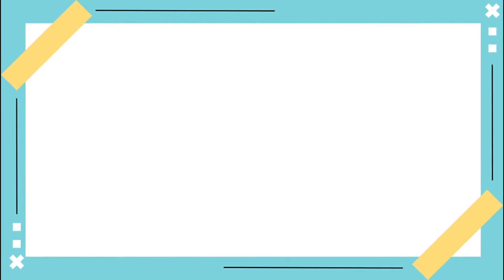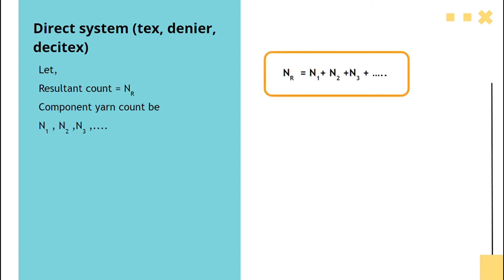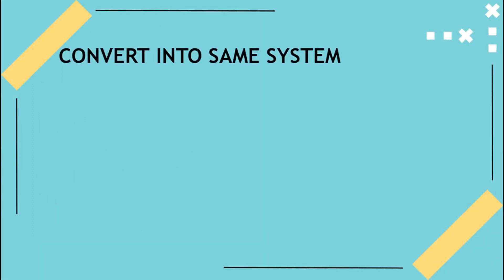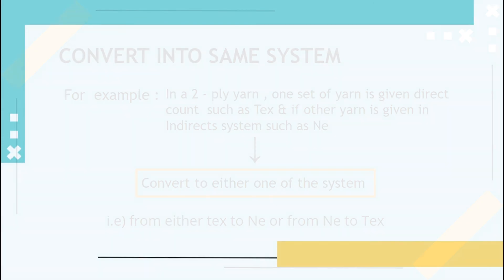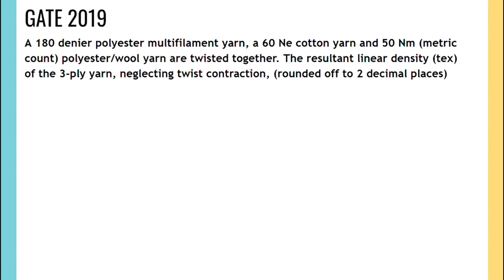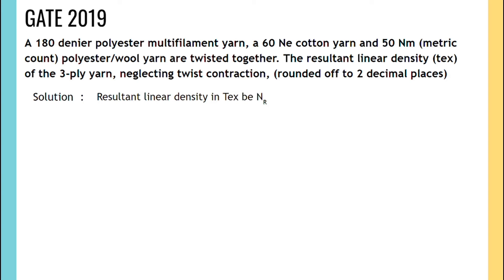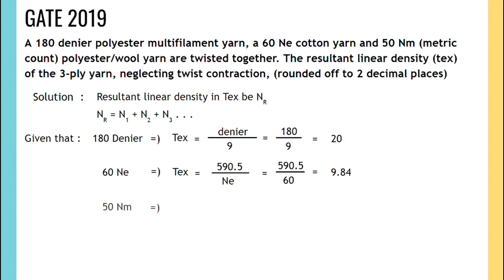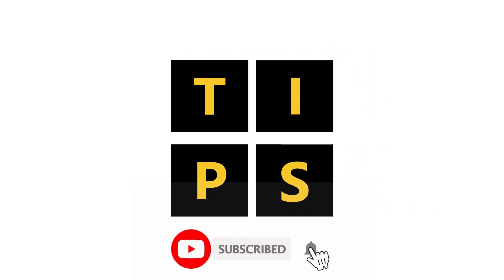Count of plied yarn - Formulae & explanation - GATE problems & solutions - TIPS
In this video, problems on Count of plied yarn is explained in detail. GATE questions with easy solutions are given for the problems related to count of plied yarn.